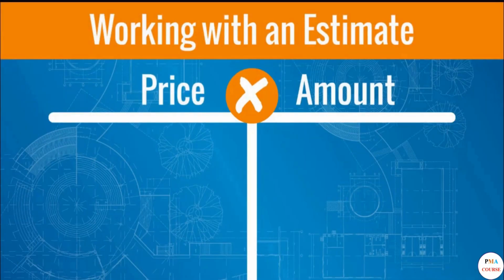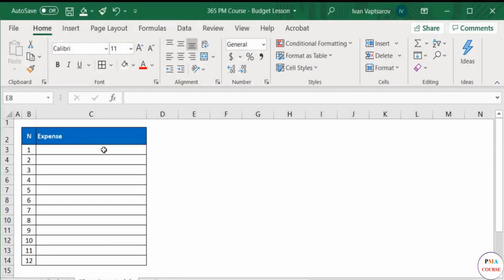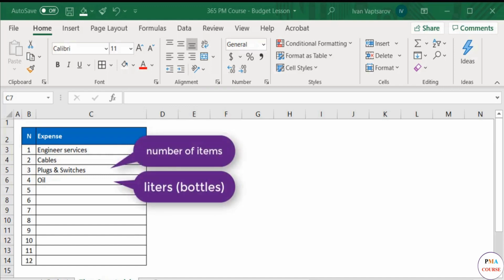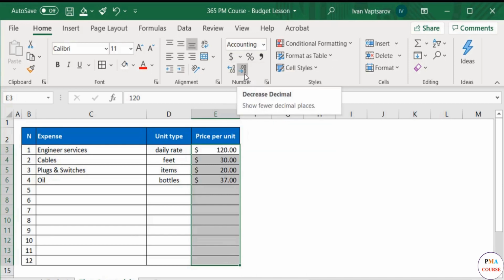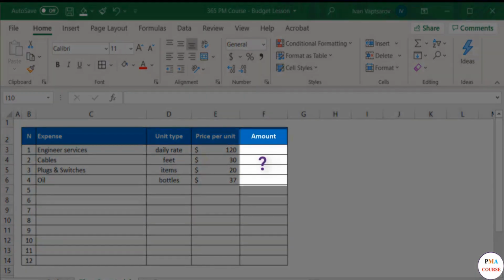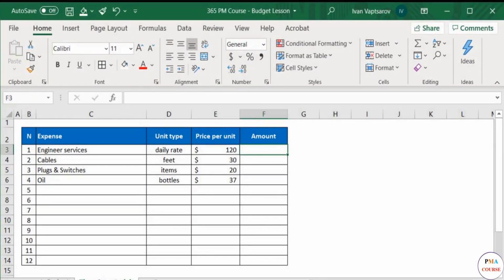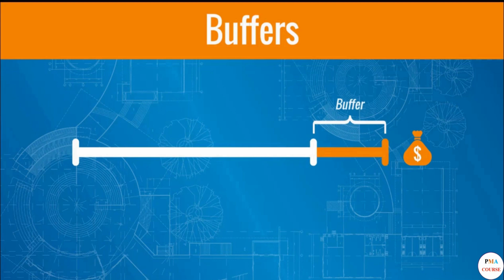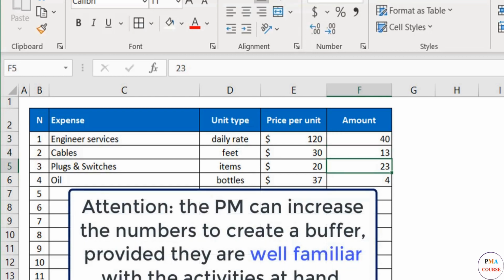15. Ms Excel for project management || Budget time & materials 1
𝐌𝐒 𝐄𝐗𝐂𝐄𝐋 𝐅𝐎𝐑 𝐏𝐑𝐎𝐉𝐄𝐂𝐓 𝐌𝐀𝐍𝐀𝐆𝐄𝐌𝐄𝐍𝐓 𝐓𝐔𝐓𝐎𝐑𝐈𝐀𝐋

✅ This tutorial course will give you instructions how to apply MS EXCEL for Project Management work during all project phases and project lifecycle to manage the activities on your project with the most effective. The course will cover the content as follows:
✔ Tracking list
✔ Project management log
✔ Actions, Issues, Risk and Dependencies Log
✔ Project schedule, Gantt chart
✔ Budget form